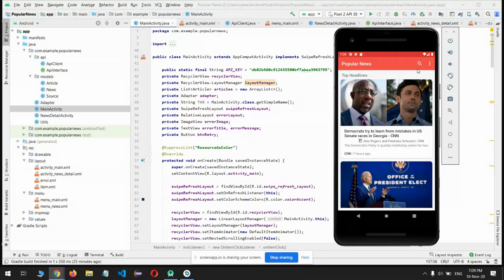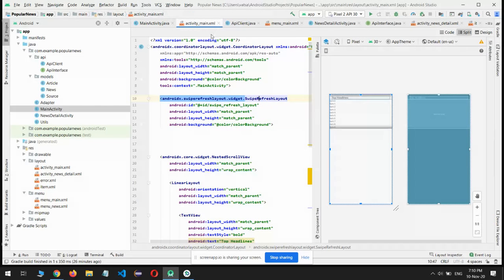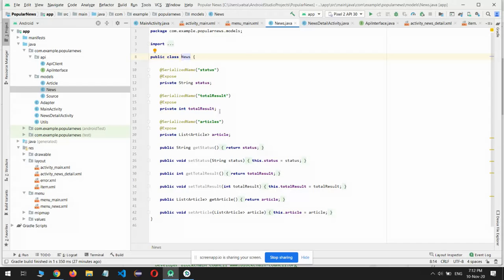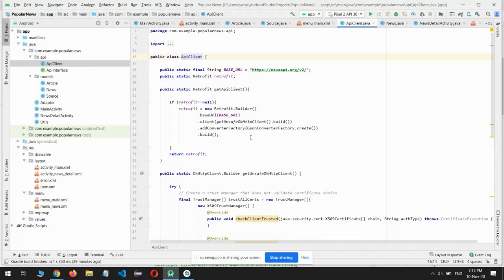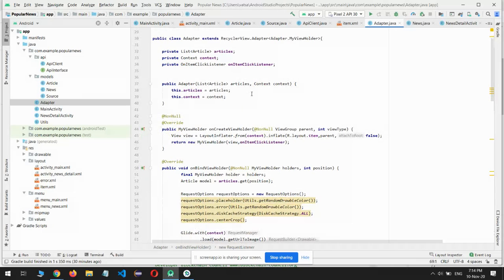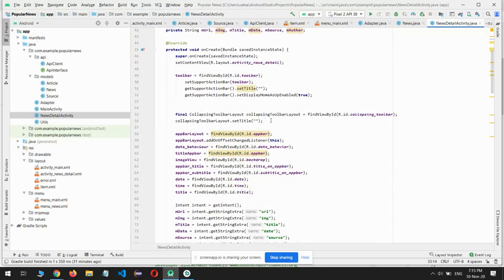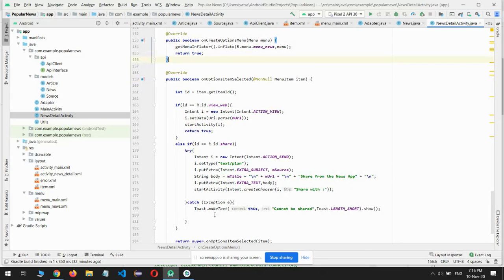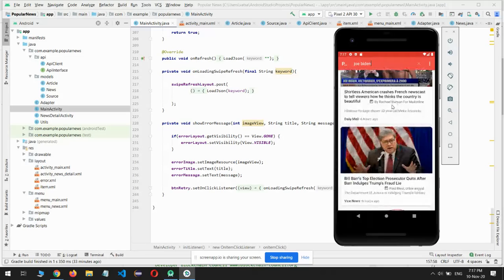News Reader App - Mobile Application Development Review 3 - Vatsal Vatsyayan and Sagun Koirala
This is the video for Review3 for the subject Mobile Application Development
Vatsal Vatsyayan - 18BIT0466
Sagun Prasad Koirala - 18BIT0475